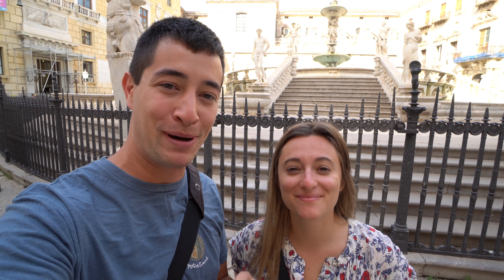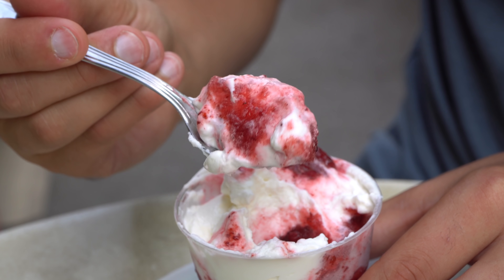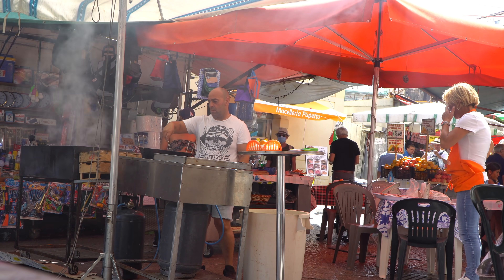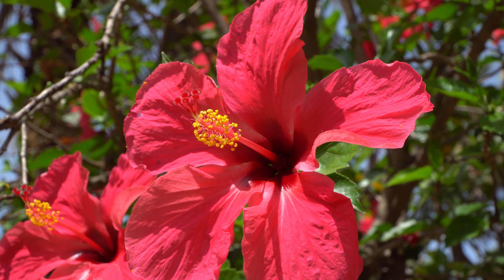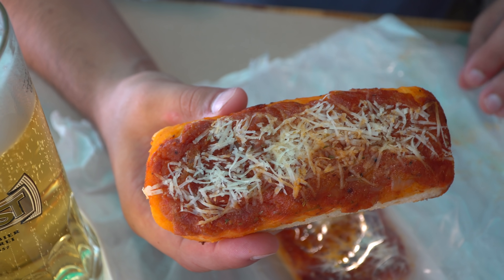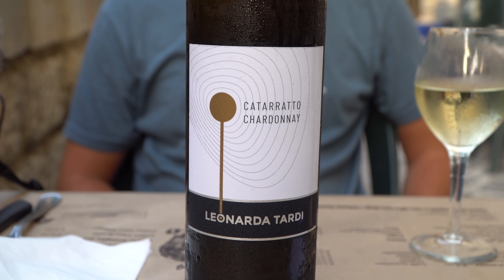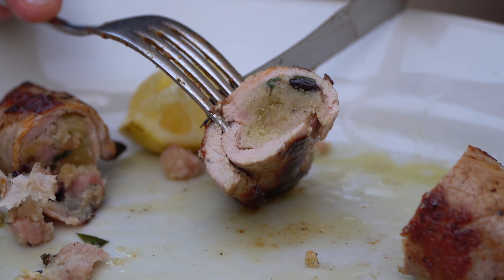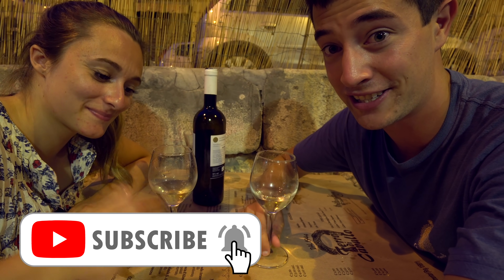Sicilian Street Food in Palermo 🇮🇹 CRAZY Italian BBQ + HUGE Arancini in Sicily!!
In this episode, we’re in Sicily! Sicily is a massive island in the south of Italy, the largest island in the Mediterranean! Our first stop on our journey across this culturally rich island is the capital city, Palermo! The ancient city of Palermo is home to some amazing and unique foods, which we will be showing you in today’s video.

We start the day with Granita with a Brioche, a very typical Sicilian breakfast. We highly recommend trying the “Granita di caffe e panna” which is Coffee and Panna, and the “Granita ai frutti di bosco” which is a mixed berry with panna. The brioche was light and fluffy!

📍Caffetteria del Corso

Next, we venture into the Ballàro Market, the crowded and chaotic market in the heart of Palermo. We got to see all of the in-season produce from the agriculturally-rich Sicilian countryside. We also stopped at a street food stall serving all kinds of Sicilian street foods. We wanted to try their massive arancini, deep fried rice balls that are stuffed with ragu. This snack was so big, it could be considered a whole meal!

📍Mercado Ballàro

We still had more food in Palermo that we wanted to try, so we made our way to the Vucciria Market. We found a local bakery to pick up Sfincione, which is Sicilian pizza. What makes it different from other Italian pizza is the use of Sicilian ingredients like anchovies, strong cheese, onions and herbs. It’s also served on a rectangular crust. We sat down the market’s bar to eat the Sfincione and enjoy it with a glass of Italian beer.

📍Panificio Pietro Bonaccorso & Dadalia Osteria

Before taking an afternoon siesta, we had one more street food to try. We went to 'Nni Franco U'Vastiddaru for the famous Pani câ meusa. This is a veal spleen and lung sandwich, served street side. There was also cheese topped on the offal. The texture was good but unfortunately, the sandwich lacked any flavours.

📍’Nni Franco U'Vastiddaru

In the evening, we wanted to have a full Sicilian spread for dinner. We went to the traditional Osteria Al Ferro Di Cavallo. Their menu is full of Sicilian specialties, and we managed to pick out some dishes we wanted to try. We ordered “Pasta Sarde e finocchietto” (Sardine & Fennel pasta), “Pasta alla Norma” (Sicilian Pasta with eggplant, marinara, and basil), “Involtino di Carne” (Meat Roll), “Insalata Sicilian” (Sicilian Salad), the most amazing Cannolo for dessert and their house wine to drink.

📍Osteria Al Ferro Di Cavallo

Don’t worry, we have a lot MORE Sicilian street food to try in the next episode!!!

We’re Luke Martin and Sabrina Davidson, food lovers and world travellers! We make videos about local, authentic and unique foods from across the globe. We particularly like to sample street food across Asia. We’ve eaten our way across Asia, Europe, the Middle East, parts of Africa, North America and the list is still growing! Our mission is to create content that is entertaining, informative, honest and fun! We love what we do and we are always grateful for your support!